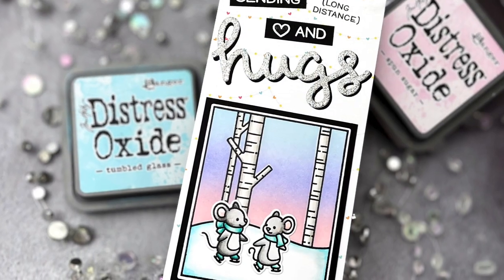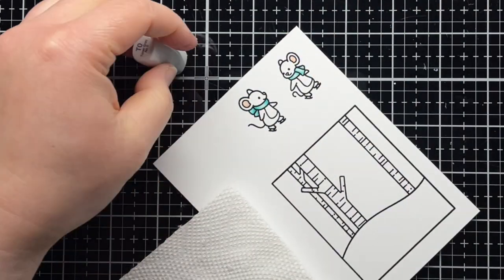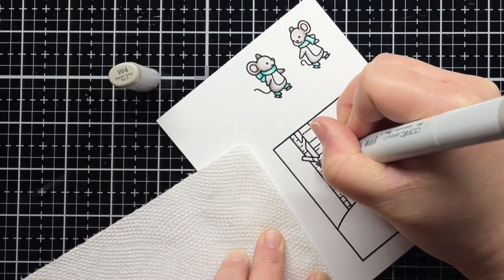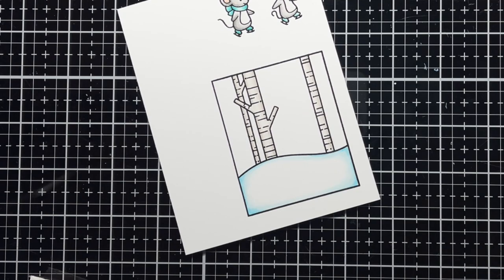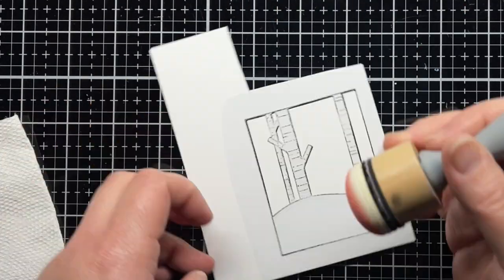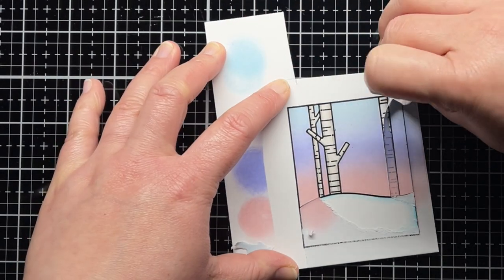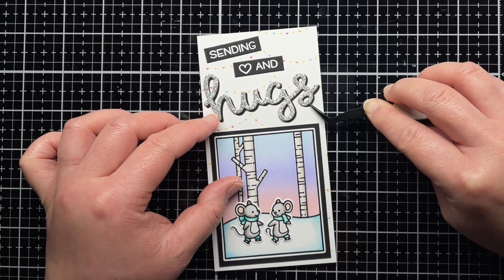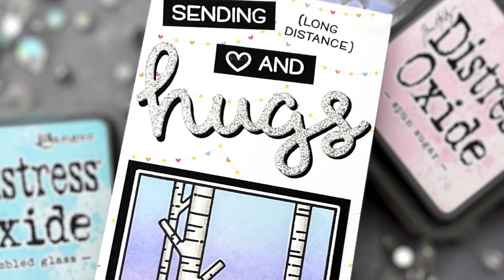Masking on a mini slimline card with Jessica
to see our products, more ideas and inspiration! In this video, Lawn Fawn Inspiration Team member Jessica shows us how to use masking to create a cute winter themed mini slimline card.

• 110 lb. cardstock - white